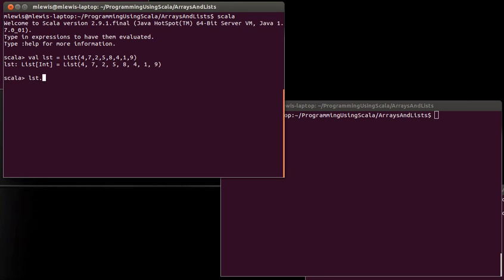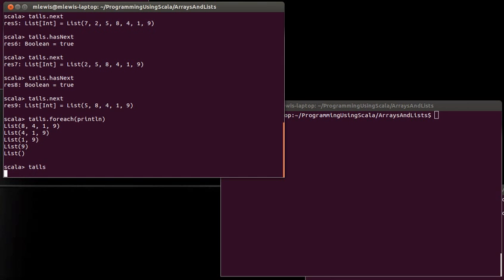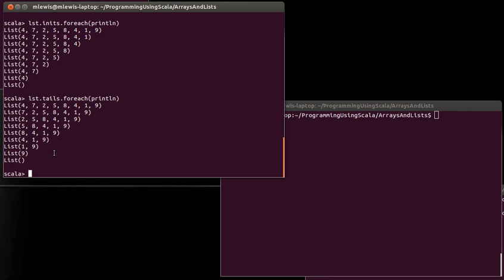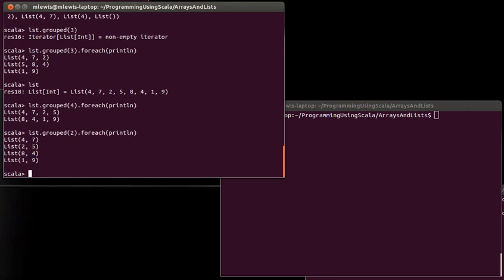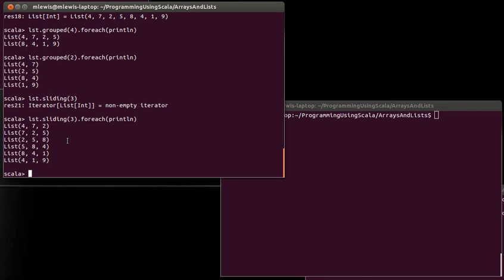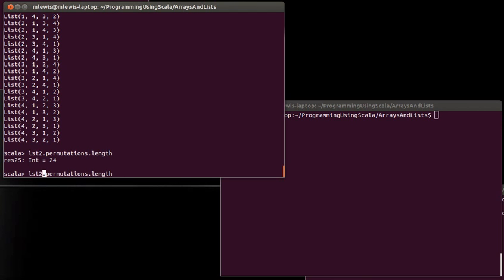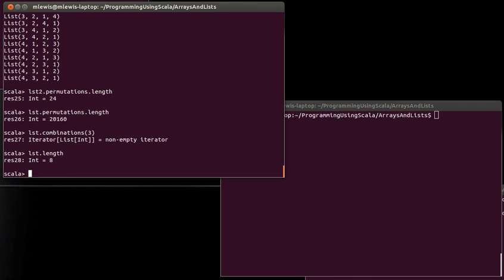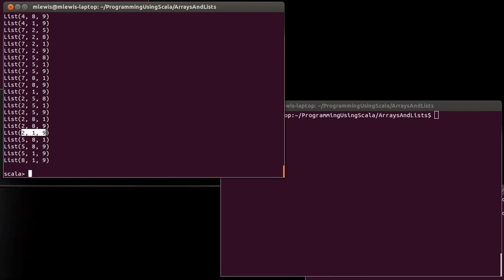Iterator Methods in Scala Including Combinatorial Methods